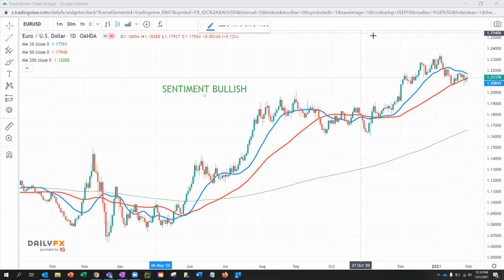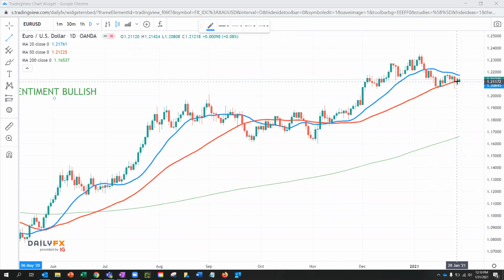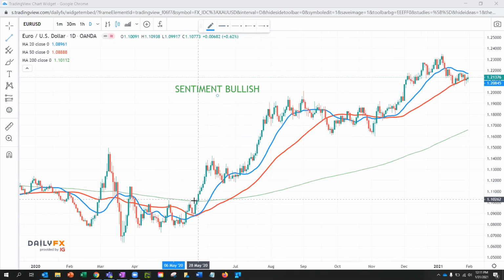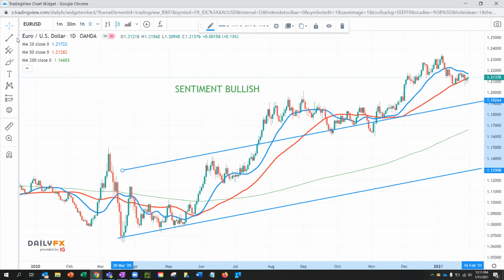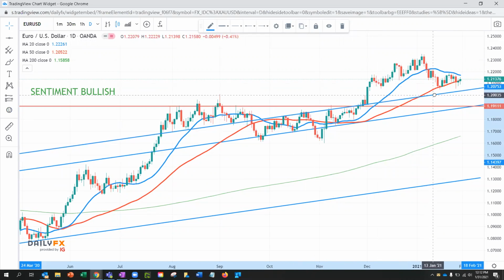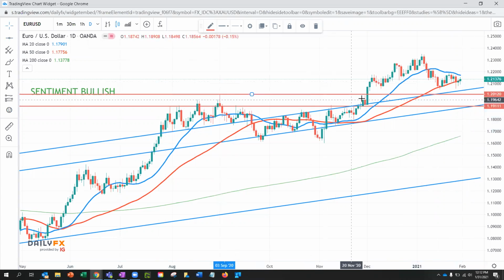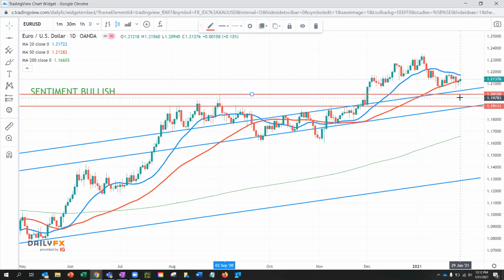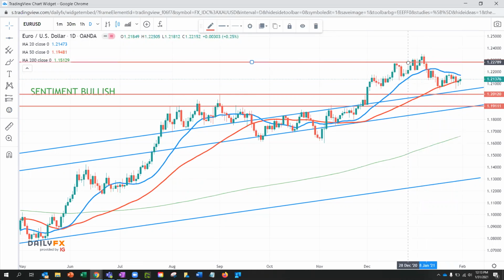EURUSD Price Analysis - Week of January 31st 202 - Practical Forex Trading